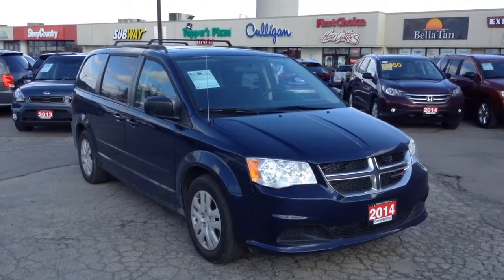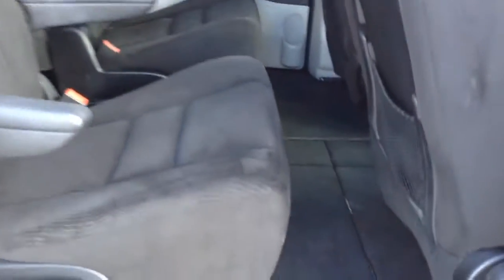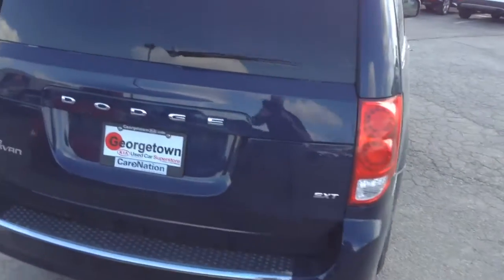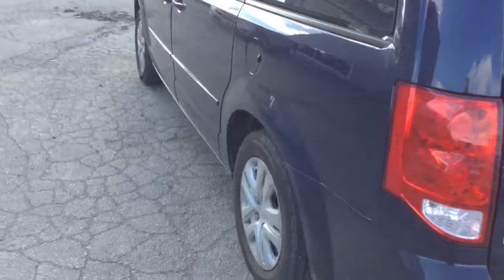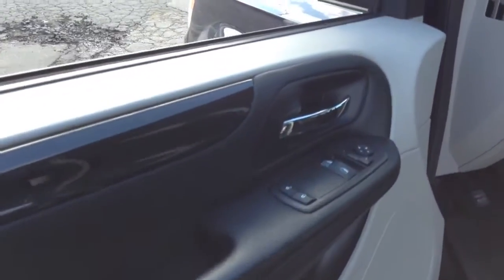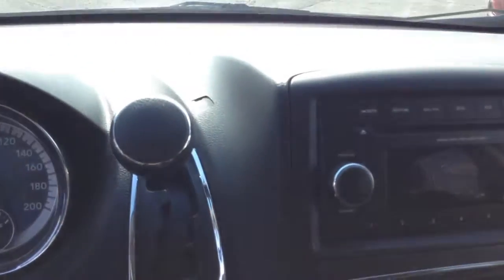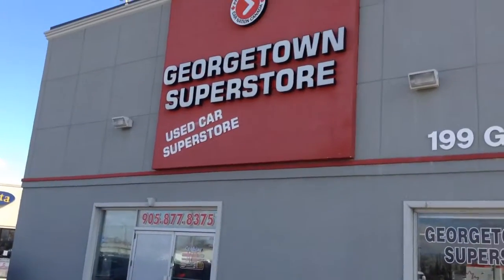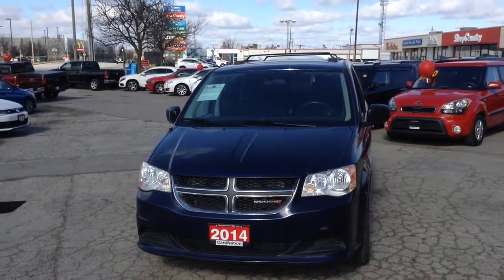2014 Dodge Caravan for Robert from Cameron